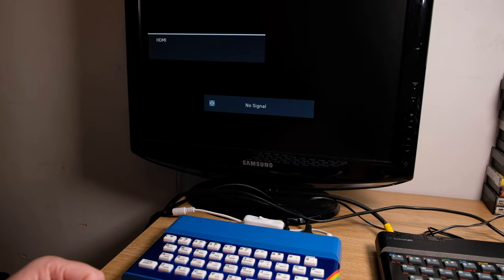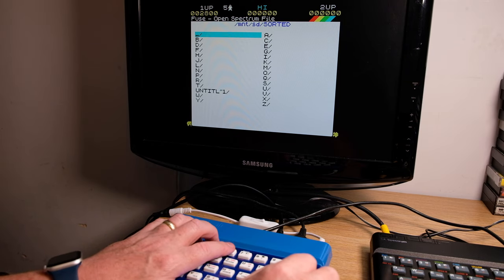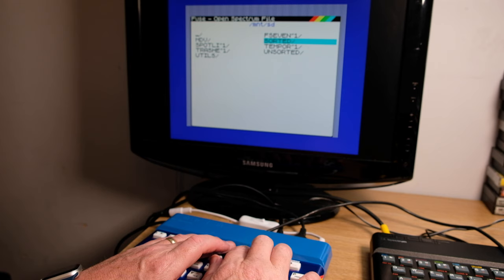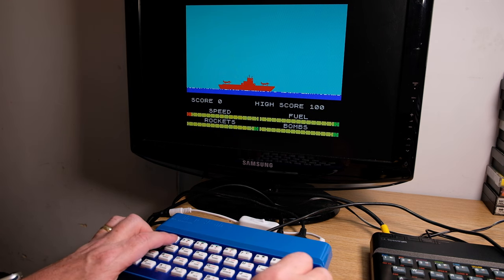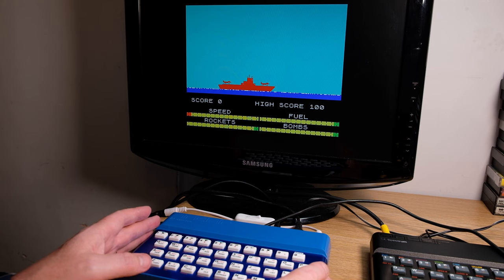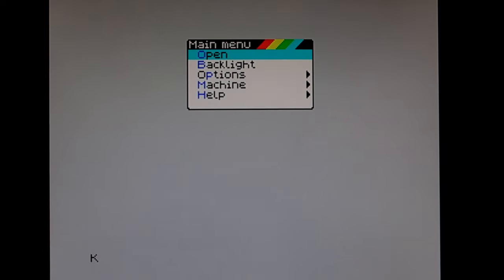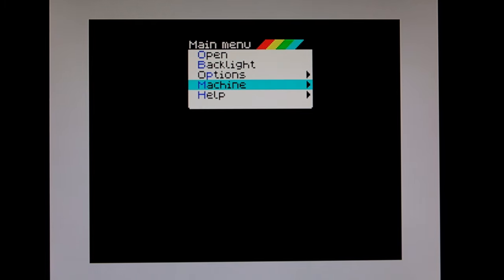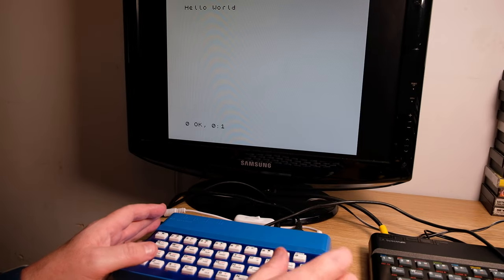Hermit Retro ZX Spectrum - A fuse/Raspberry Pi based Spectrum emulator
A ZX Spectrum - but not as you know it.

This video is about the Hermit Retro Spectrum ZX Zero Board kit.  The board is more than just a breakout board for the Raspberry Pi.  The kit includes a secondary SD card slot, full sized HDMI output, additional USB, I2C port and joystick support.  The board is a custom design but will fit into original or reproduction ZX Spectrum cases and ZX Spectrum Plus cases.

However at the time of publication the Kit with a RaspberryPi is out of stock (due to the world wide chip/Raspberry Pi shortage).  I purchased the kit without the Pi as I had a few spares at home.

The Spectrum is powered by the Free Unix Spectrum Emulator (FUSE)

For more info about either Hermit or Fuse please take a look at the documentation online.

** Please excuse the rain noise - the joys of having a loft based YouTube channel! **
*** Yes I had a couple of other sound/dubbing issues ***
At least it's only costing you time to view it!!

00:00 Intro
01:15 Assembly / Drag Soldering
02:10 Pins on the Pi
05:00 Complete
05:25 Ports
06:05 Boot Up
06:40 Loading Demo
08:05 Quick Look at Machine Code/Zeus
10:20 Quick Load of other games
14:00 Quick demo of Other Fuse Menus
18:10 Thanks...